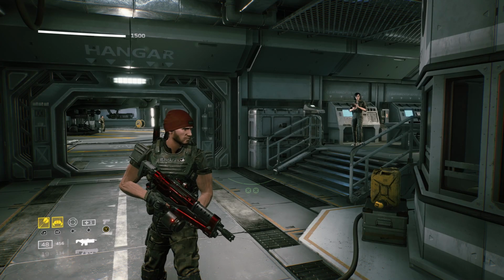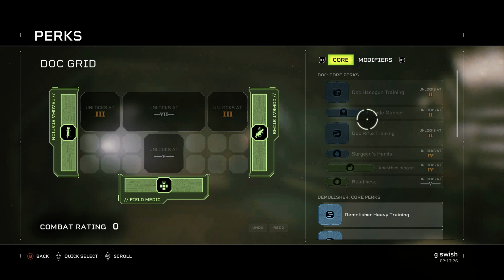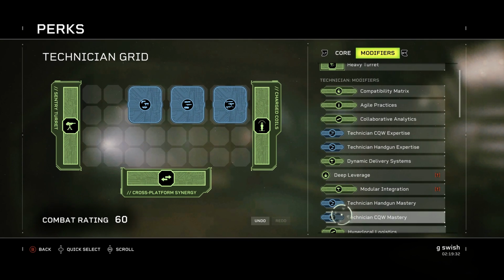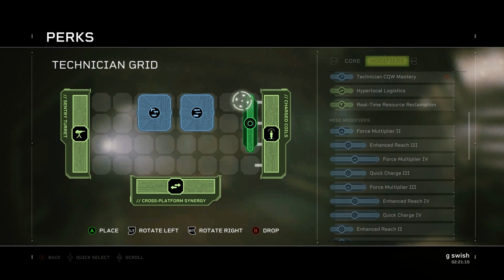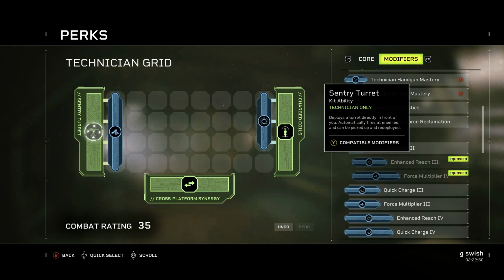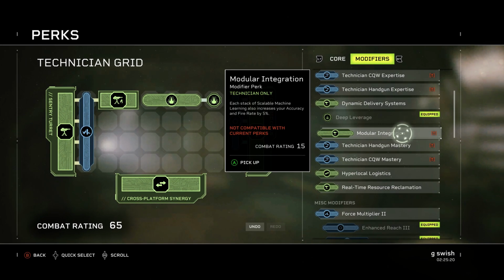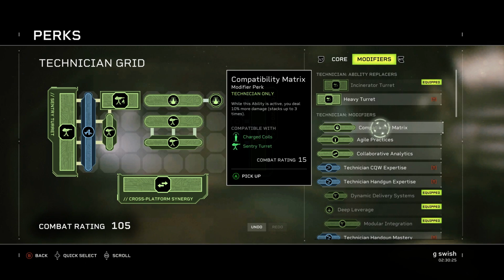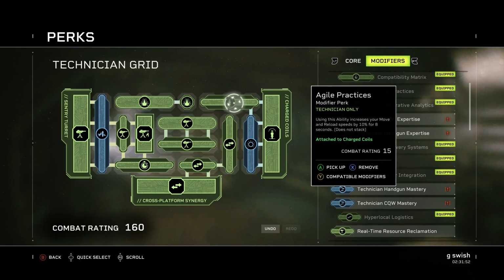Aliens Fireteam Elite - How do perks and the perk grid work - How to use your class skill tree guide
here guys and girls is a guide on how to set up your perk grid in aliens fireteam elite these perks will help to tailor your skills and character to your liking and playstyle kind of a makeshift skill tree of sorts so if you are unsure of what to do with your perks and where to fit them into the grid then hopefully this can help your character class out.
how to allocate your perks with this guide on your perks and characters perk grid allocation